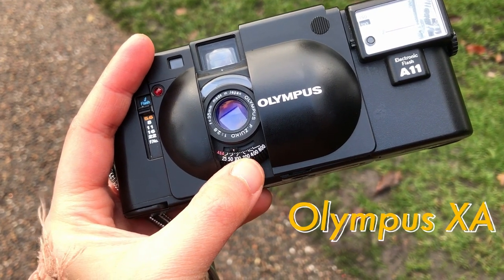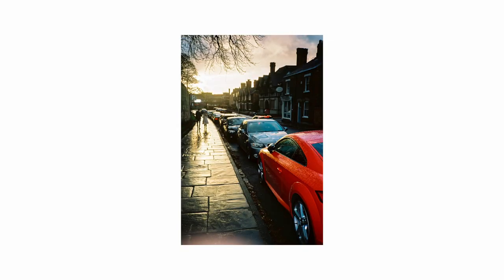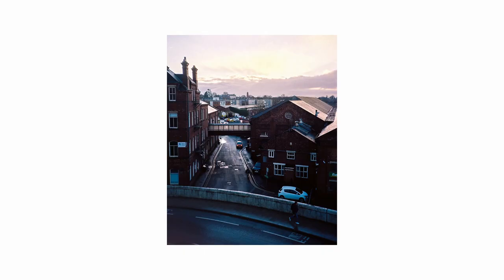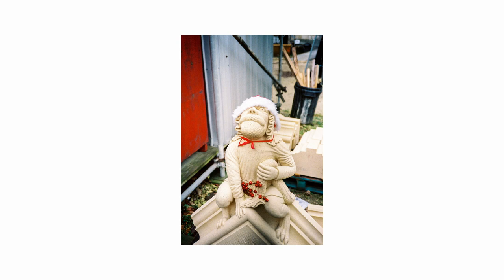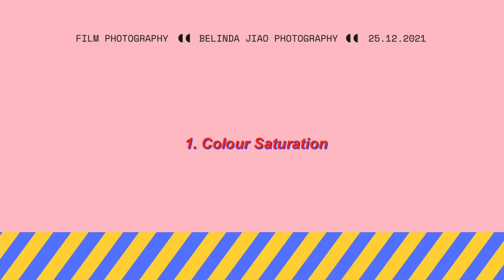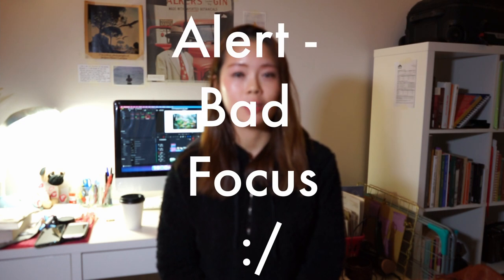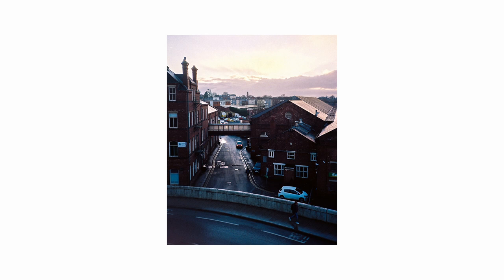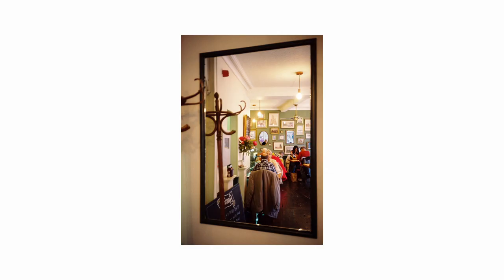[Film Photography] It's a WRAP! Christmas at York, UK | Kodak Ultramax 400 | Olympus XA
Shooting a roll of Kodak Ultramax 400 on my Olympus XA in York, UK over Christmas. Here is a film photography PoV followed by my thoughts.

[Camera & Gear] I shot on the Olympus XA for 6 months - Here is what I learnt | Everyday film camera

"[Pho.Talk] Is Film Photography Worth it (vs Digital)? Costs, Image Quality, Film stocks"

Kodak Ultramax 400 35mm (Pac of 5)

Sony A7ii Full-Frame Mirrorless E-Mount Camera with Kit Lens (24-70mm)

Phottix Kali150 Studio LED

Rode VideoMicro Compact On-Camera Microphone with Rycote Lyre Shock Mount

WD 4 TB External disc
WD 1 TB External disc

My Heavy-Duty Tripod - Manfrotto Before GT XPRO Carbon Fibre Travel Tripod with Ball Head

Background Music “I felt like making this too” by Lofee via Soundcloud, available